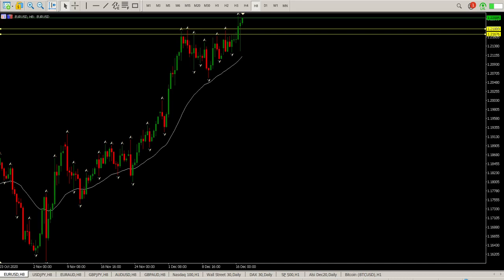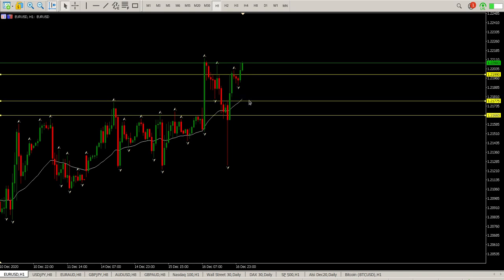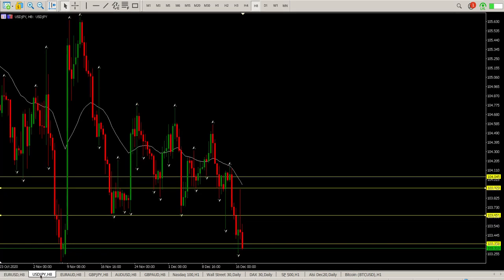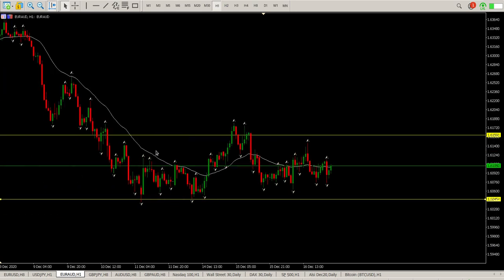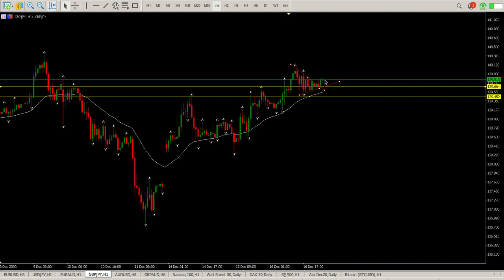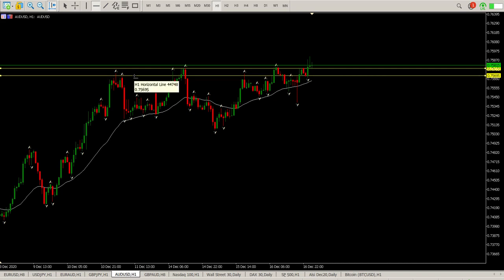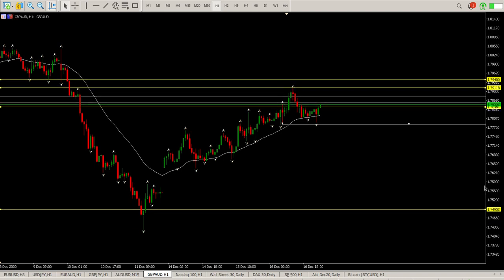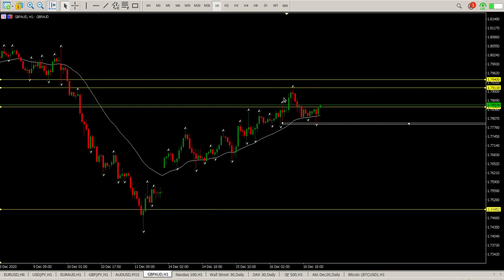FOREX 17 December 2020 Trend Trading Strategy Technical Analysis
Daily Technical Analysis of FOREX 17 December 2020